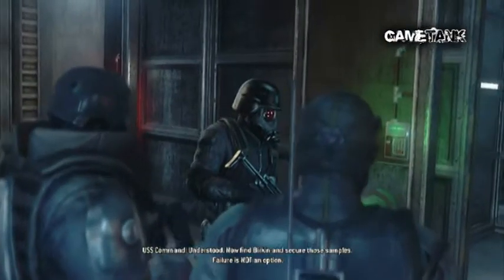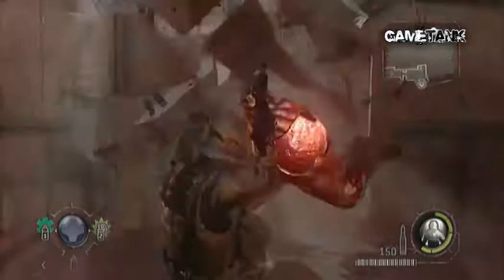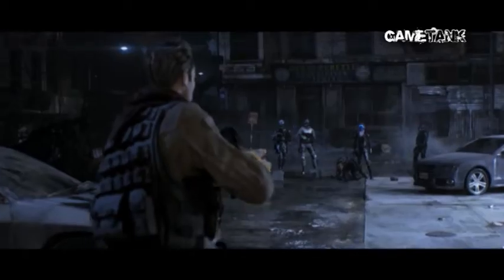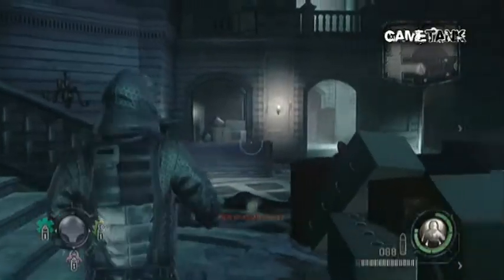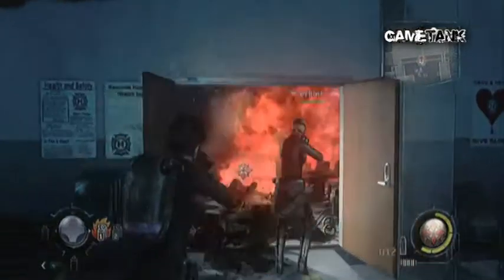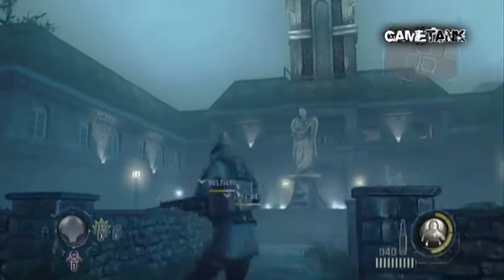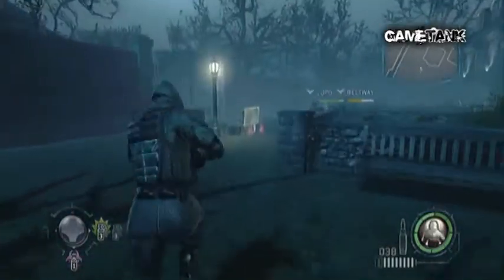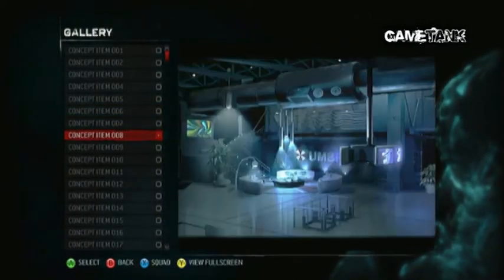Resident Evil: Operation Raccoon City REVIEW - GAMETANK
Resident Evil: Operation Raccoon City REVIEW

Resident Evil: Operation Raccoon City was always going to have a job selling itself, especially in a "proper" Resident Evil year (only 6 months to go, folks)! But, after playing it extensively though (three times, and again on co-op) we can firmly say we're big fans. It's an enjoyable story that in places intertwines with the story from the original Resi 2 - except here we're seeing it from the Umbrella side of things, as they hurriedly try to cover their tracks in the aftermath of the Raccoon City zombie outbreak. We really reccommend you give it a go. Do it! // With: Brendan & Dan

[Resident Evil: Operation Raccoon City gameplay footage taken from Xbox 360 version.]

ALL GAMES ARE TM AND © OF THEIR RESPECTIVE PUBLISHERS AND/OR DEVELOPERS